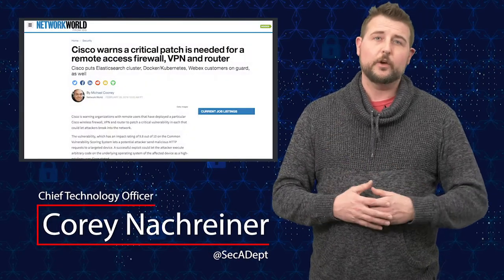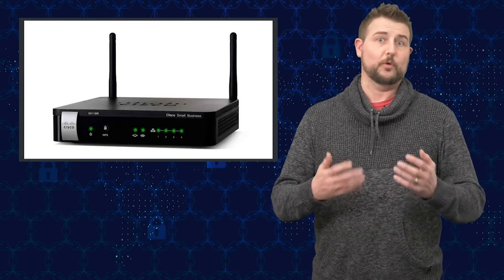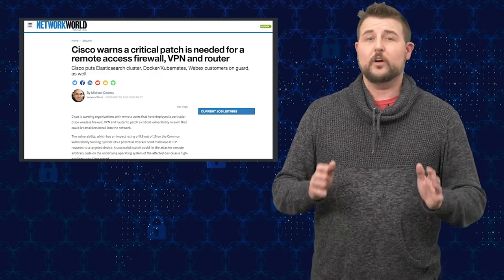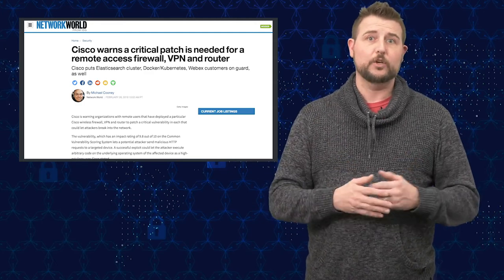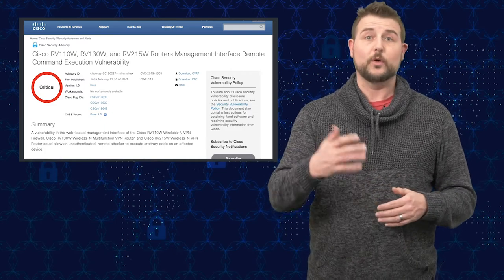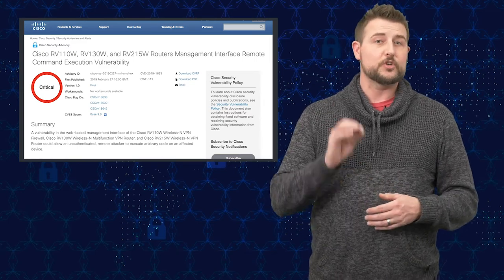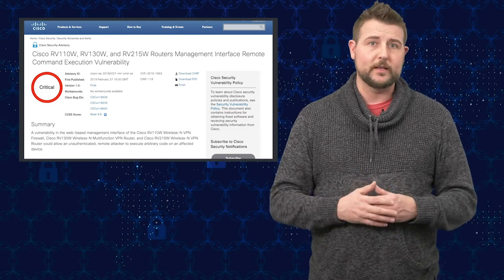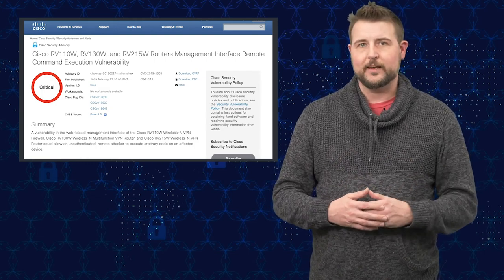Critical Cisco VPN Router Flaw - Security Byte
Recently, Cisco released a software update for a Critical vulnerability in their Wireless-N VPN Routers. If you expose the management page remotely, an attacker can totally take over your router with a single query. Researchers disclosed the flaw to Cisco six months ago and they just patched it last week. If you are a Cisco router customer that used this particular router, watch the video for more details and go get the update.